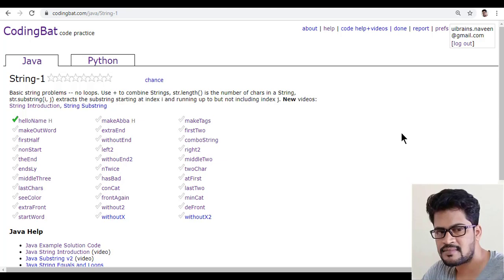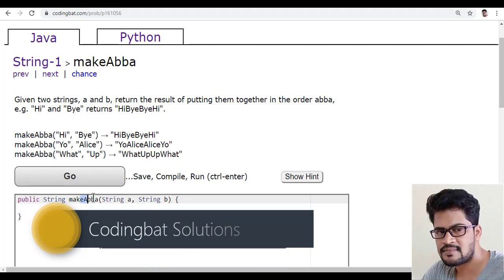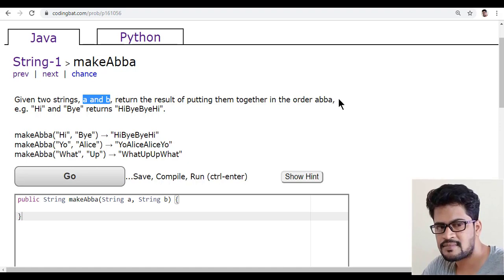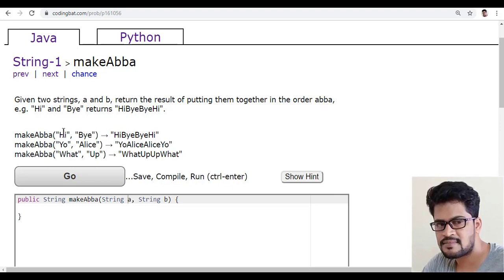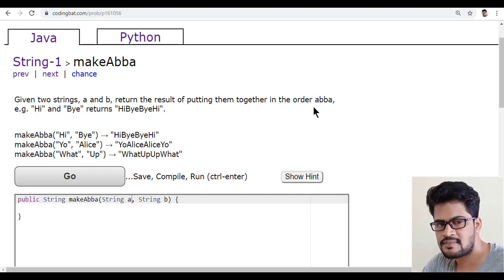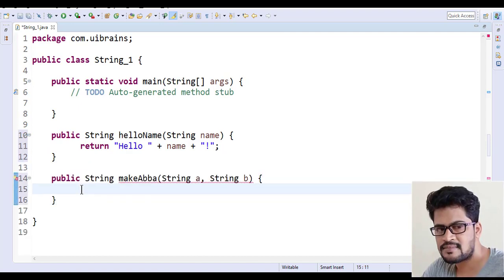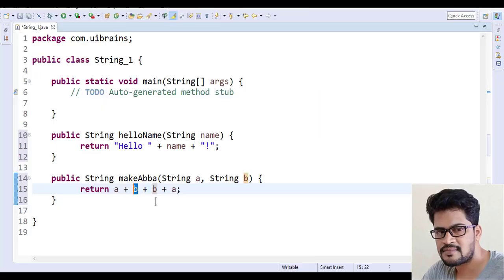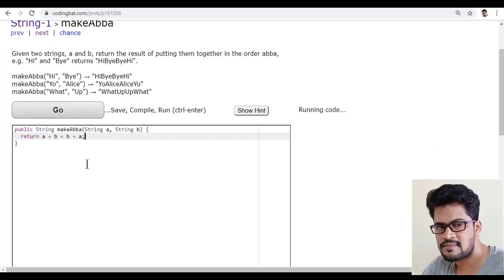02 Codingbat | String 1 | makeAbba | Java coding practice | UiBrains | by Naveen Saggam